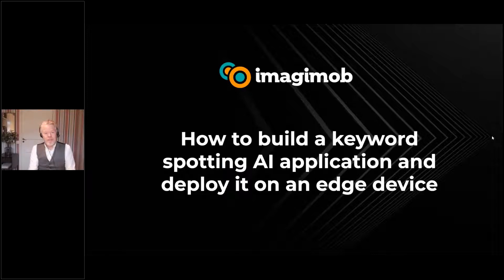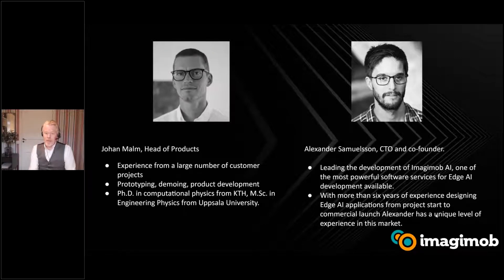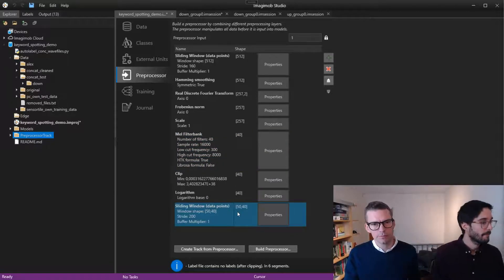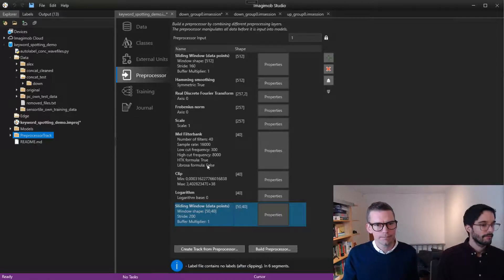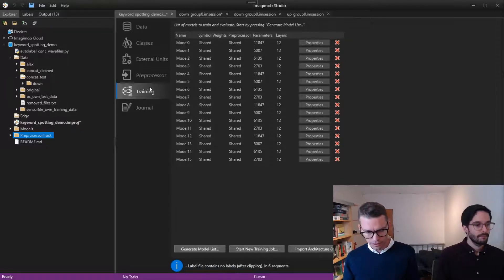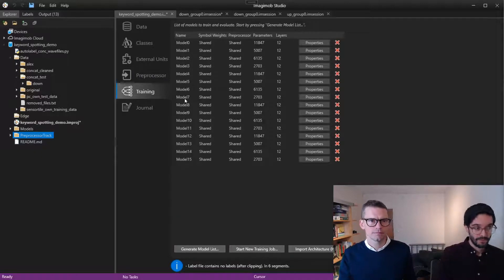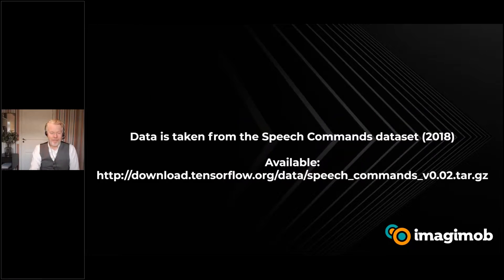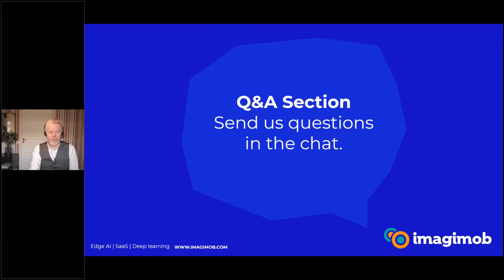Imagimob recorded webinar: Build and deploy a keyword spotting AI application on an edge device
This is a recording from an Imagimob webinar from December 6, 2021. It demonstrates how Imagimob AI is used to develop a keyword spotting application based on audio data, from data collection to deployment on an ST Sensortile device.